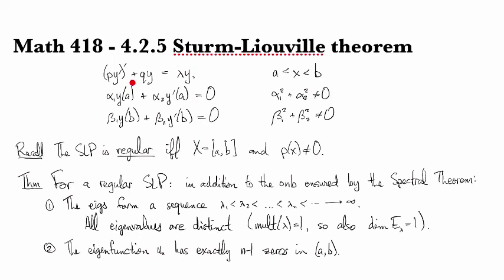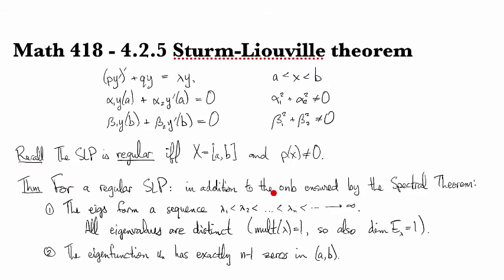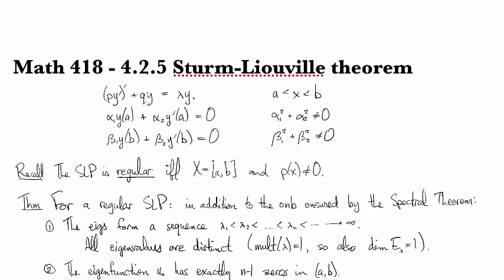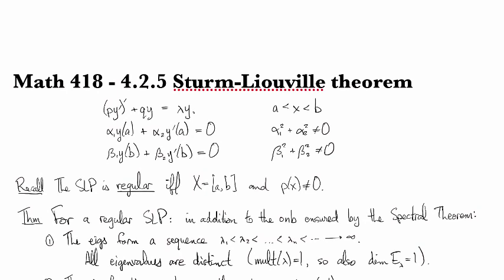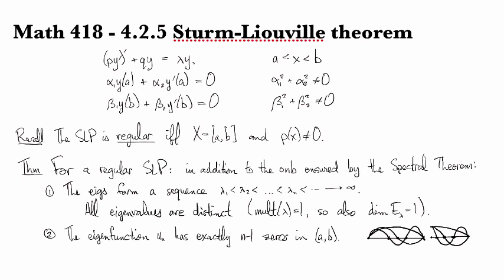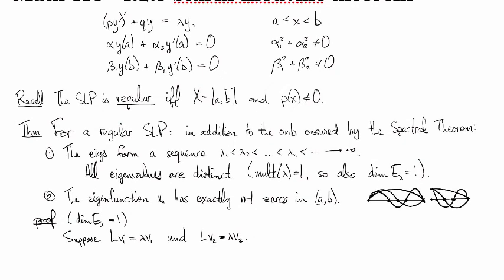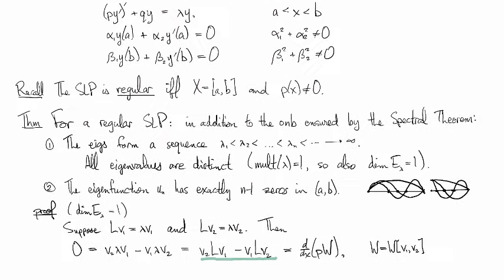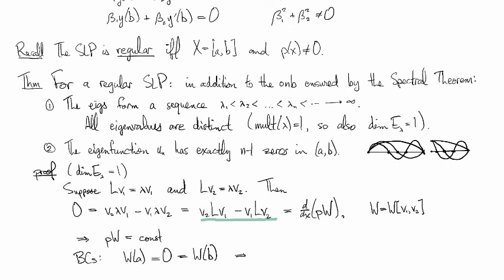4.2.5 Sturm-Liouville Theorem